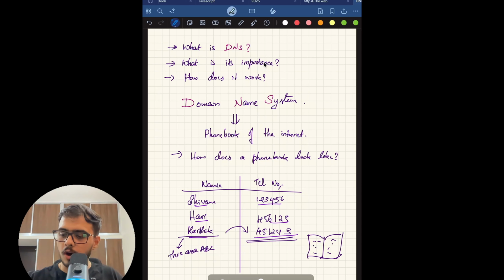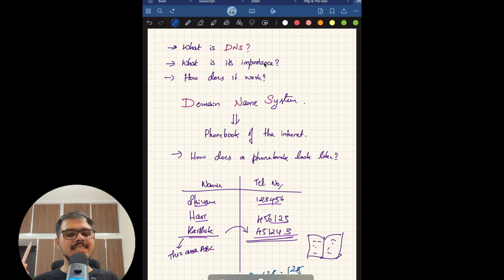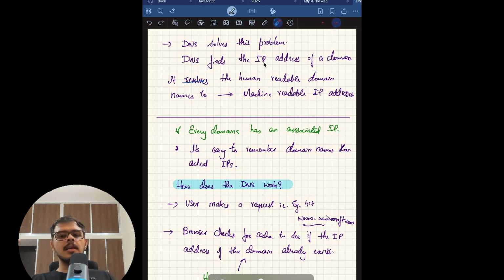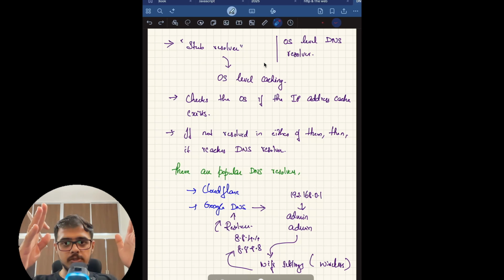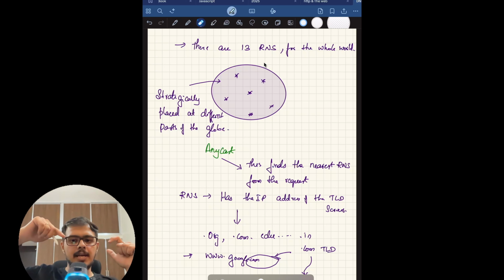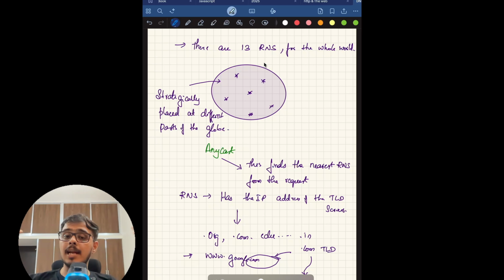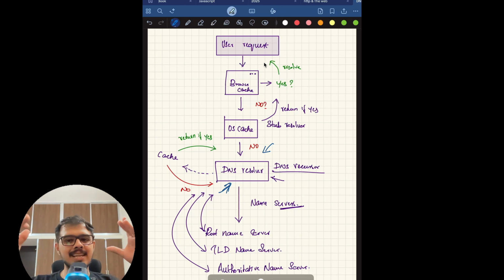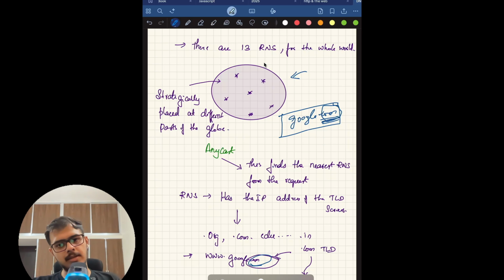What is Domain Name System (DNS)? - Fundamentals of Computer science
In this in-depth video, we explore the fundamentals of the Domain Name System (DNS), a critical component of the internet that translates human-readable domain names (like into machine-readable IP addresses. Whether you're a computer science student, a web developer, or just curious about how the internet works, this video will provide you with a comprehensive understanding of DNS.

This video is part of our larger "Fundamentals of Computer Science" playlist, where we break down complex topics into easy-to-understand videos.